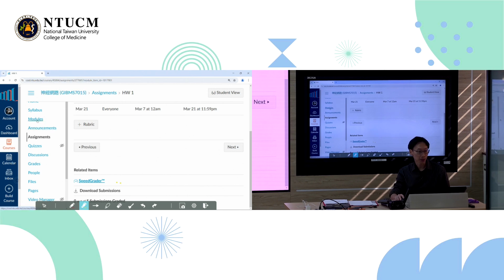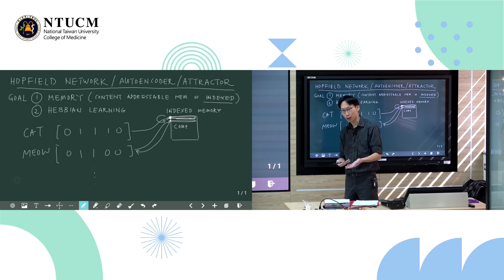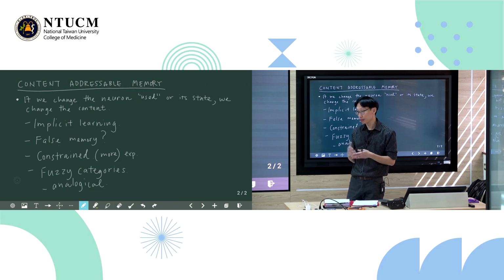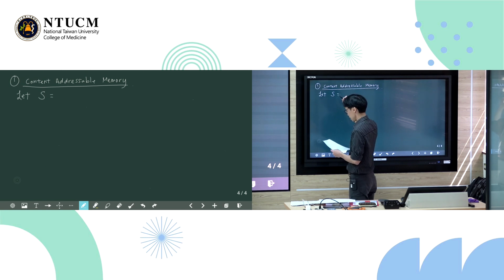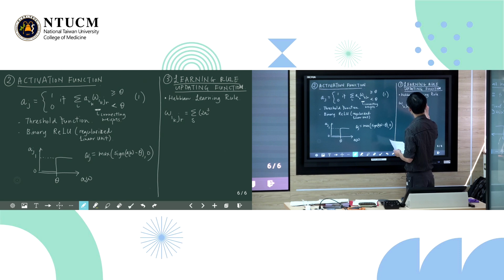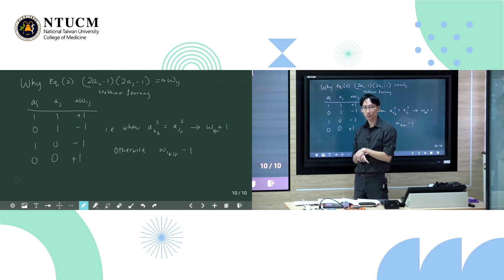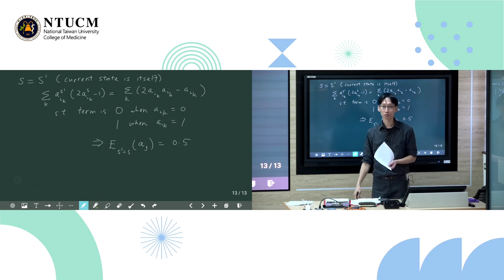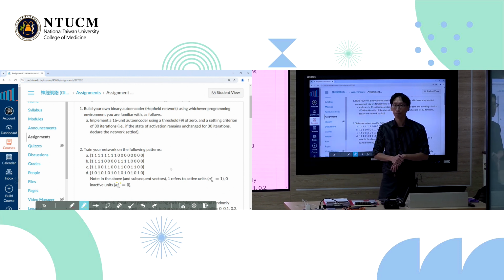Neural Networks: Week 5 - Hopfield Network Theory